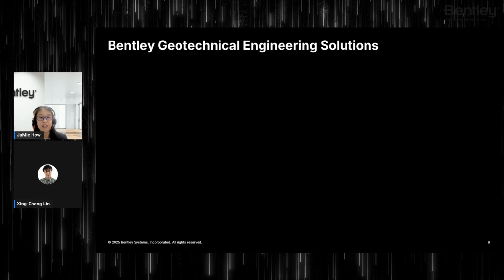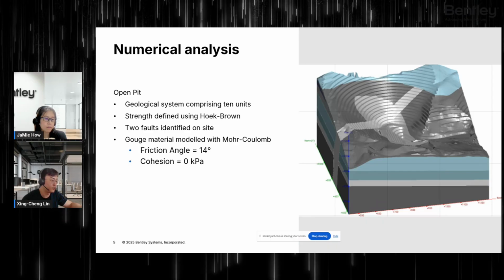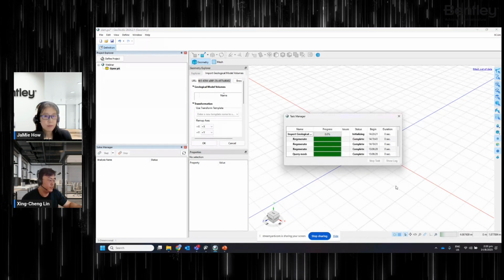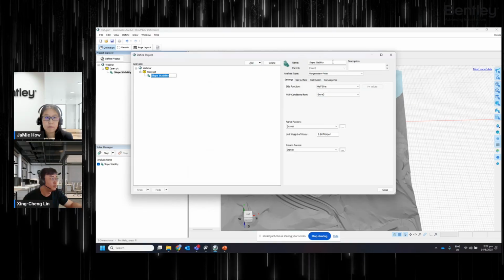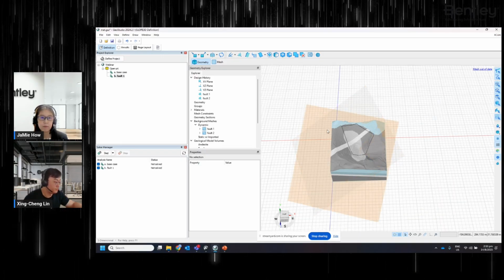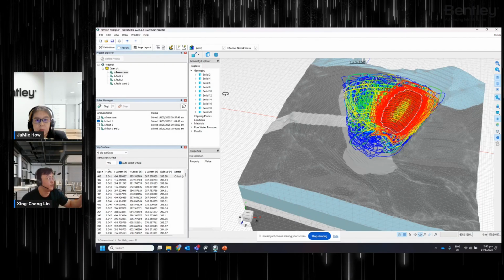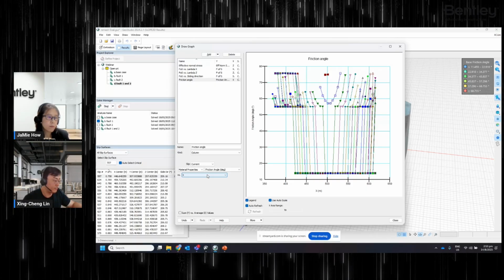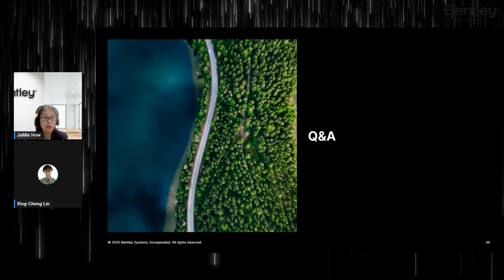Embracing Geological Complexity in Open Pit Mining Design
This previous webinar explores how integrated solutions like Leapfrog and GeoStudio can help you embrace geological complexity and make confident, data-driven design decisions in open-pit mining.

The design of engineered structures in large-scale rock masses requires consideration of structural geology at a variety of scales. Structural features such as folds, faults and discontinuities control rock mass behaviors and therefore contribute to either stabilization or destabilization of rock slopes.
Three-dimensional stability analysis is often required to capture the effect of geological structure on stability; and in this sense, a high-resolution geological model that entails every single aspect comprising the subsurface conditions becomes crucial, when it comes to correctly translating the geological features into the analytical model.

What you will learn when viewing this webinar:
-Visualizing subsurface data in a geological model
-Translating geological model to analytical model
-Assessing the stability of the open pit mine under different geological conditions